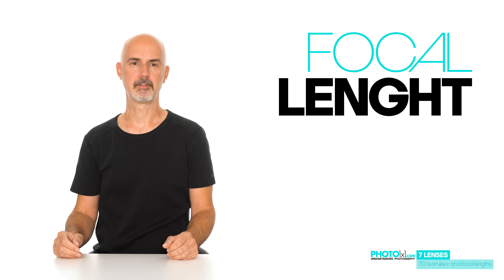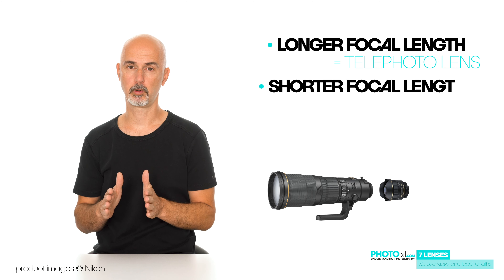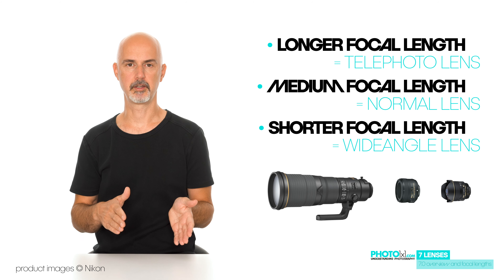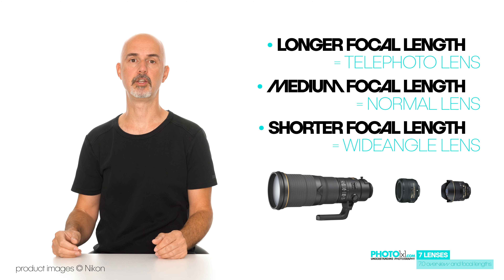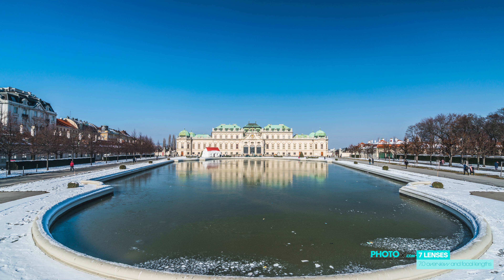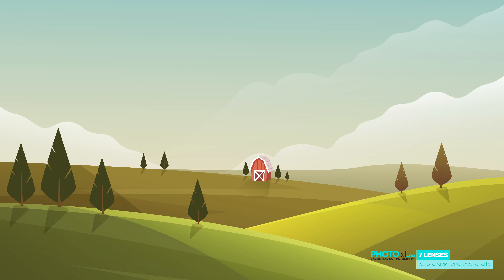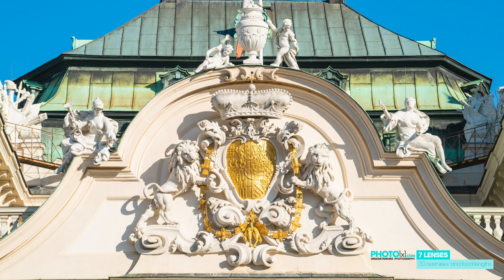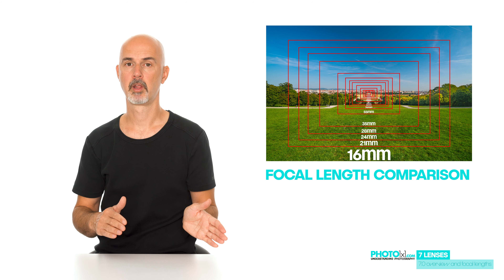What lens shall I buy? Focal Length - Learn how different focal lengths change your image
Have you ever wondered how the focal length of your lens influences your images?
I often get asked: what lens shall I buy? And the first thing I try to figure out is what focal length people would need. More often than not, beginners have no idea how the focal length of a lens changes the look of an image.
This chapter is meant to help you decide which lens you want to purchase. And after the first video, you should already have a good idea about what focal length you want to get.